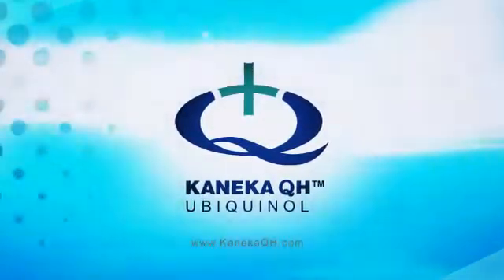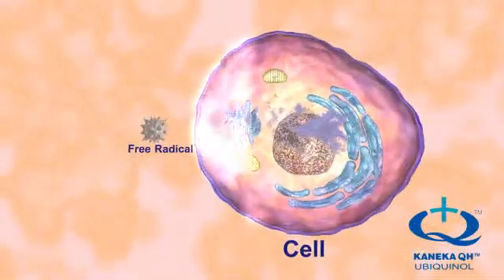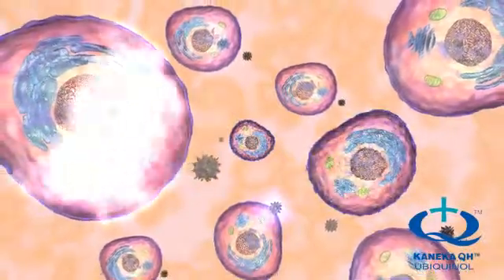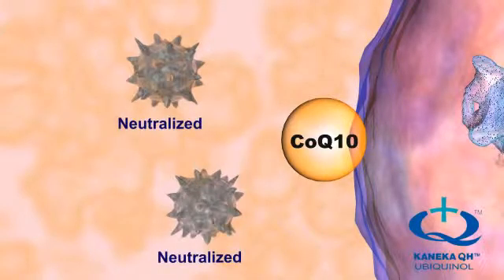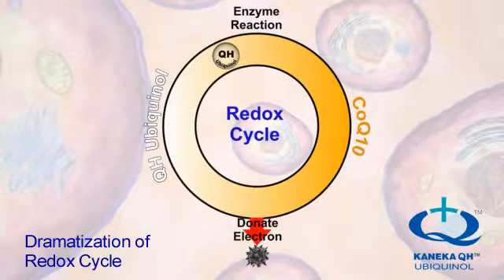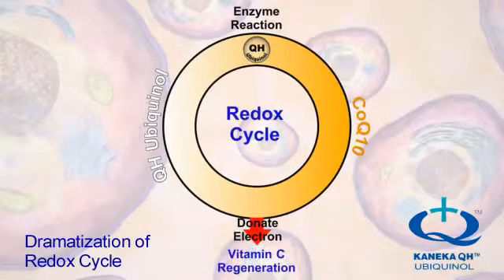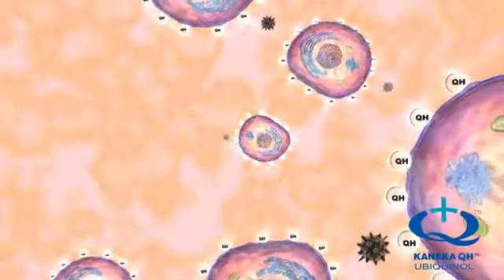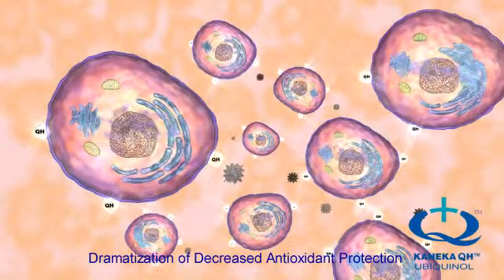KanekaQH™ Ubiquinol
Learn more about KanekaQH™ ubiquinol, the antioxidant form of CoQ10.